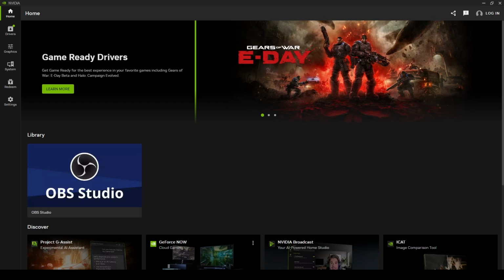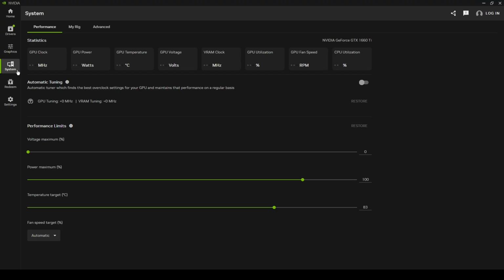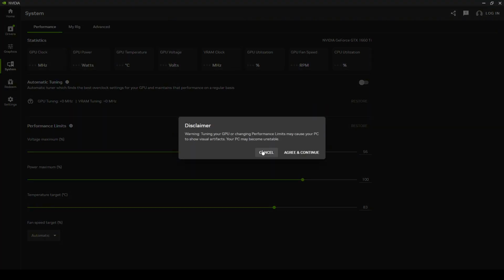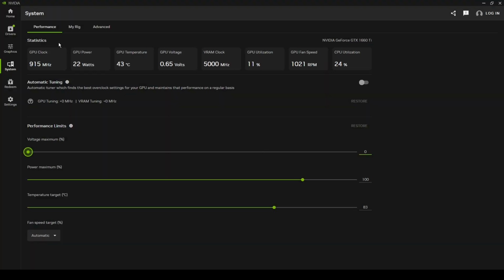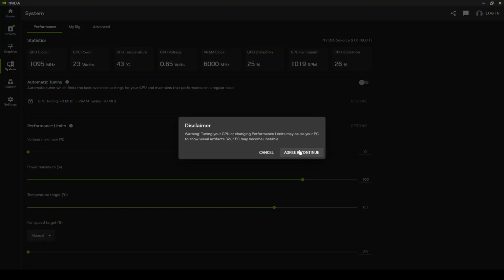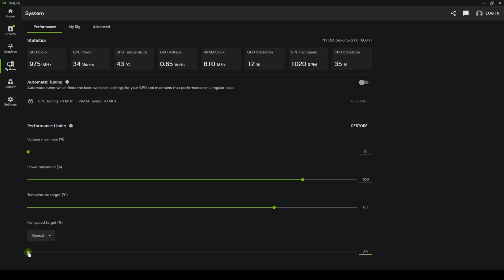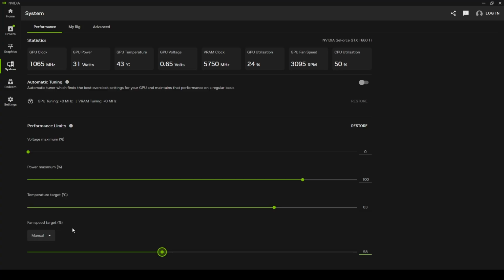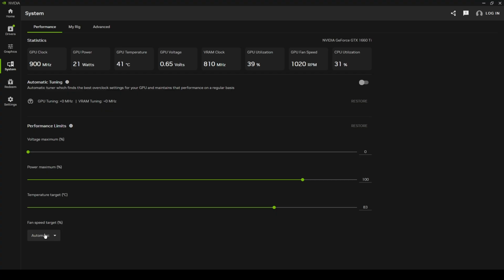How to Adjust GPU Fan Speed in Nvidia App (2026) — Quick & Easy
Hey friends, in today's short video I'm going to show you exactly how to manually control your GPU fan speed in the Nvidia app — the trade-off between cooling and noise and the best starting point for most setups.